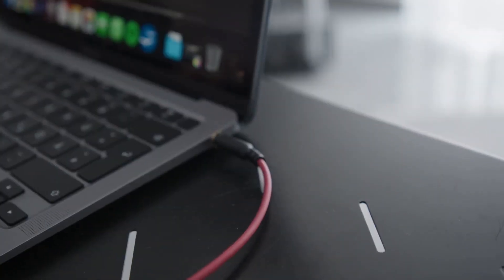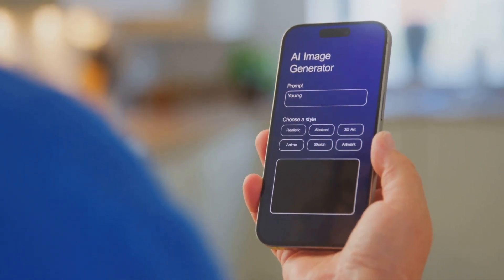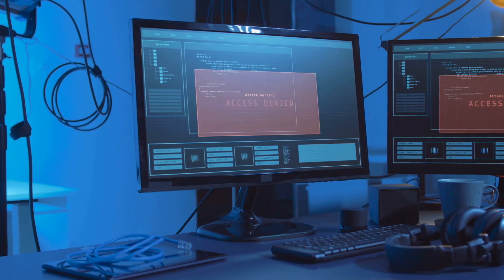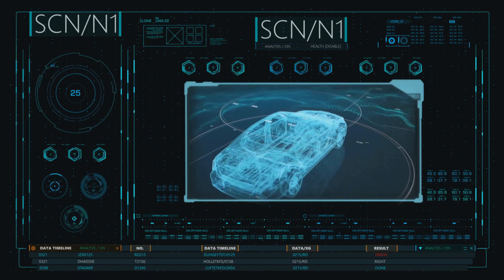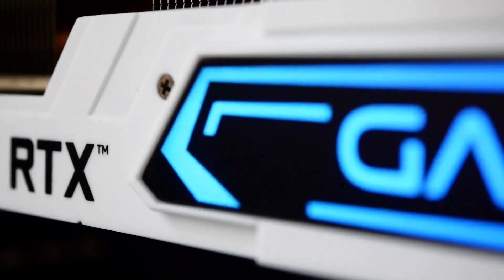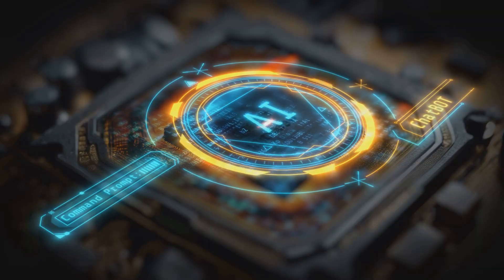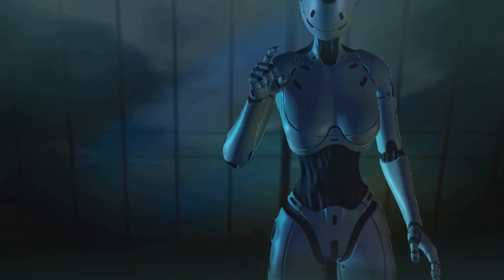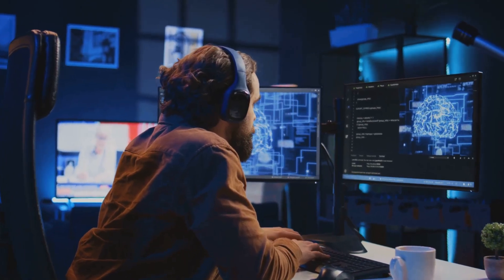NVIDIA RTX AI Garage: TensorRT, NIM Microservices & Project G-Assist Takeoff!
NVIDIA just dropped exciting new tools in its RTX AI Garage series:
TensorRT for RTX: Now available via Windows ML, delivering 50% faster AI inference and JIT-optimized engines in under 30 seconds

NIM microservices: FLUX.1‑schnell (image gen) runs 2× faster on Blackwell GPUs with FP4 support — and these prepackaged AI workflows make dev life a breeze

AI Blueprints & Project G‑Assist: Build on-device AI assistants and creative workflows—voice-enabled RTX PC controls, Discord/Twitch integration, Gemini web search, IFTTT automation—and more!

[MXZ Gaming PC] MXZ Gaming Desktop PC Computer | I5 9400F, B365, 8G/16G DDR4, NVME 500G SSD, 5 RBG Fans, Optional RX6600/5600XT/GTX 1660S/RTX 2060/RTX 3050/RX580

ACEMAGIC STARSHIP M2A Gaming Mini PC I7-12700H (up To 4.7GHz) GeForce RTX 3060M (12GB) 32GB RAM DDR5 1TB PCIe3.0*4 SSD WiFi 6 BT5.2 Dual 2.5G LAN 8K Four Display USB4 Logo Projection